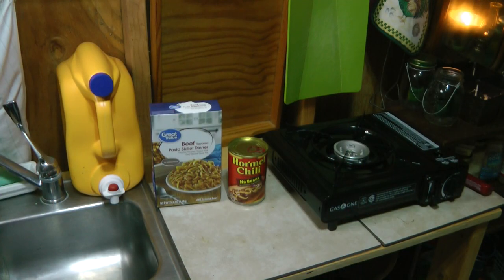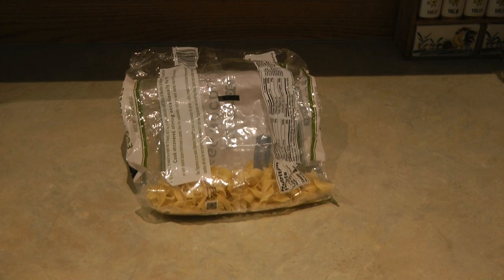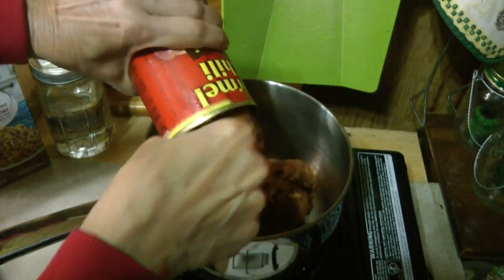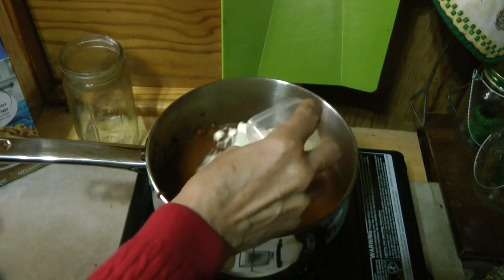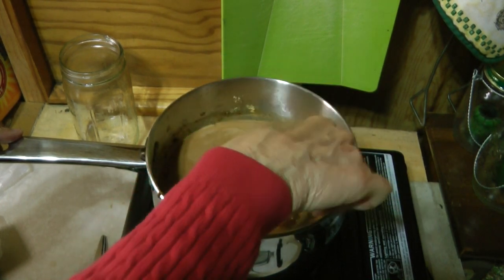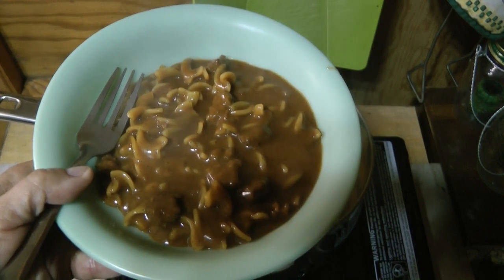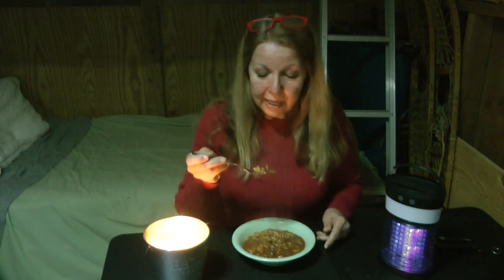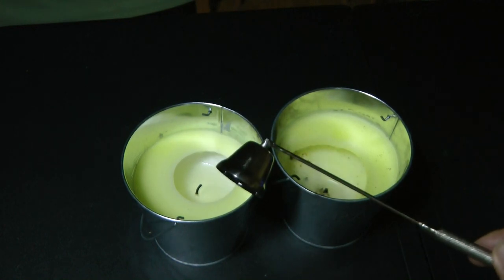No Hamburger Hamburger Helper...What To Use Meat Off Grid Cooking Alaska Granny Camp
No Hamburger Hamburger Helper...What To Use Meat Off Grid Cooking Alaska Granny Camp Candle Snuffer Beefy Noodles Easy Recipe Shelf Meal In A Bag Beefy Noodles Add a few basic pantry foods together to make an easy meal.  Recipes Use Hamburger Helper Chili Beefy Noodles cook in just a few minutes.  Beefy Noodles is cheap, fast, filling, and delicious!
Make menu plans to make the most of your food storage stockpile and prepper pantry foods.  Prices are rising, foods can be in short supply.  Our food system is vulnerable, make sure your family has enough to eat.  Pantry Challenge Recipes

★☆★ RECOMMENDED RESOURCES: ★☆★
Candle Snuffer
Butane Stove
Ring Pull Can Opener
Gamma Lids
Mesh Strainer Set
Instant Yeast
Canned Food Rack
Canned Bread
FoodSaver Vacuum Sealer
30 Day Food Bucket
Camping Spices
Gallon Ziploc Bags
Gas One Dual Fuel Camp Stove

No Hamburger Hamburger Helper...What To Use Meat Off Grid Cooking Alaska Granny Camp Camping Spices Beefy Noodles Easy Recipe Shelf Meal In A Bag Beefy Noodles Add a few basic pantry foods together to make an easy meal.  Recipes Use Hamburger Helper Chili Beefy Noodles cook in just a few minutes.  Beefy Noodles is cheap, fast, filling, and delicious!